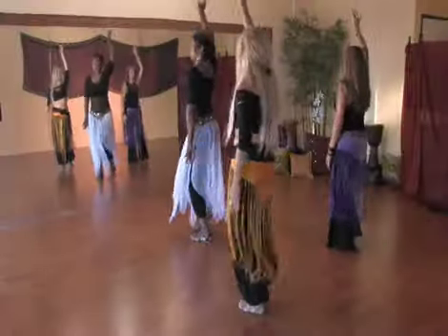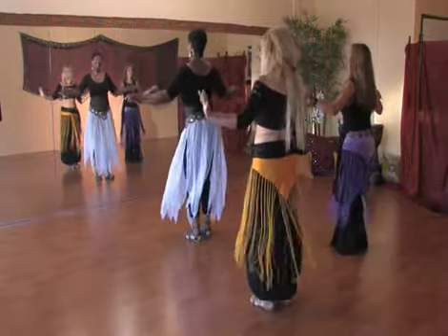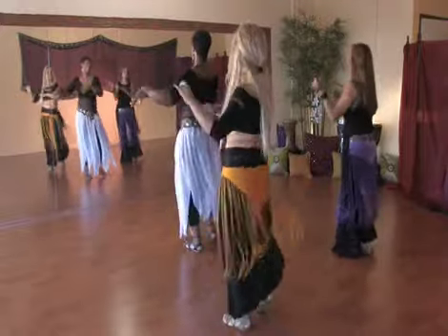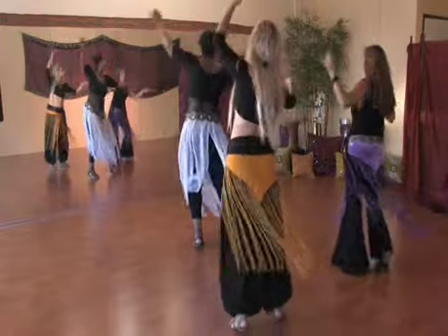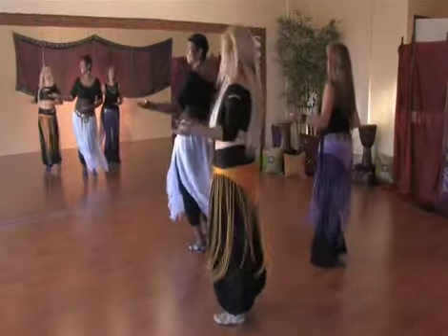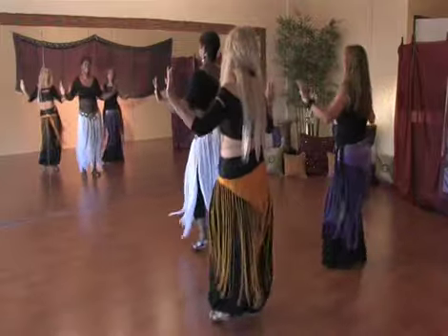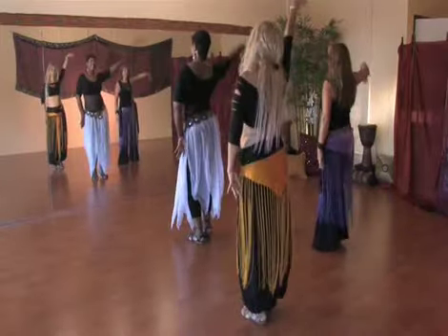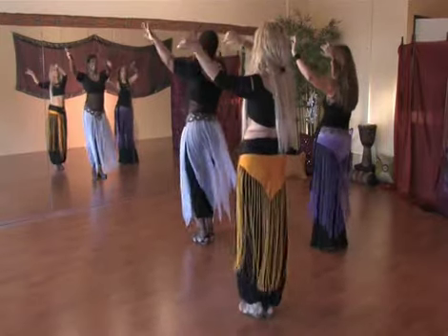Troupe Melangees CTBD2 Trailer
Mike and Amanda of Indogo who collaborated with Troupe Melangees and Solace for this project, put together this trailer about Cardio Tribal Belly Dance - a 30 minute workout and instructional DVD that makes fitness fun.  TM warms up with sinuous combos like the sexy walk, mayan arms, locomotion, and mesmera's undulation - and then picks up a latin flavor fusing belly dance with salsa, flamenco, the cha cha turkish shimmy, and Gloria's spin.